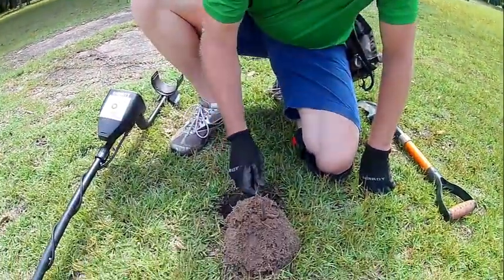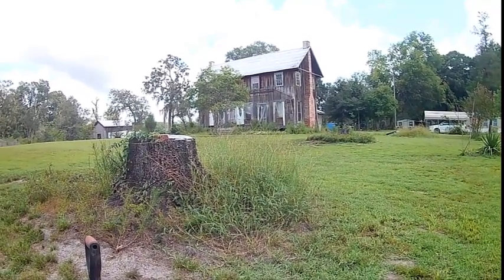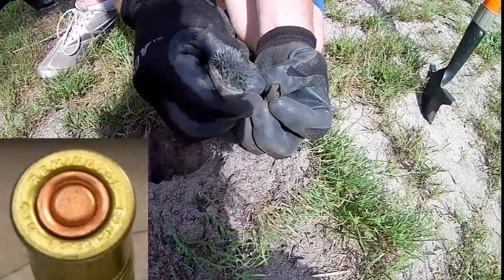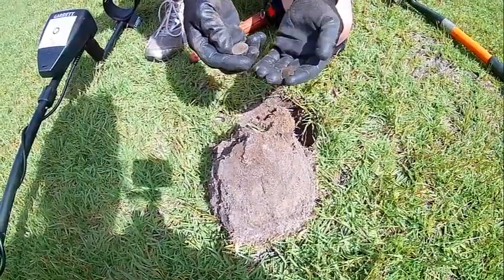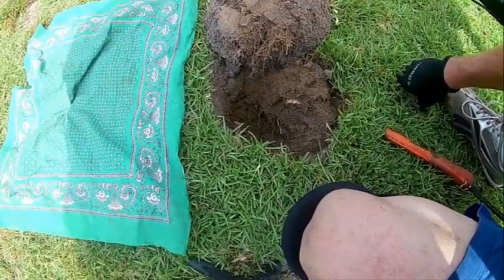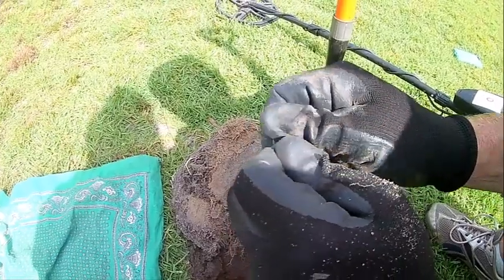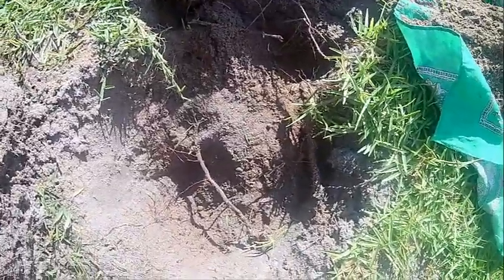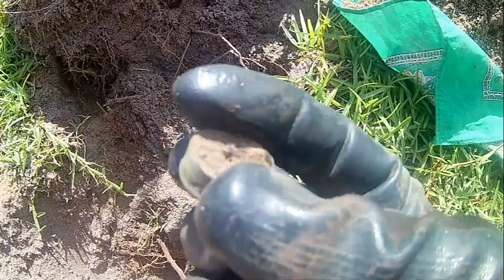Episode 10 - Metal Detecting an 1890's Home with the AT Pro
We are a family from south Mississippi that enjoys getting outside and enjoying nature. We’ve been detecting since January 2019 and have really enjoyed being able to get out together and share what we find with one another. We then decided to share our finds with the world of YouTube. We appreciate your support and hope you enjoy our videos as much as we enjoy making them.

Mamma and I use the following gear:
 Bounty Hunter Quick Silver
 Bounty Hunter Tracker IV
 Gray Ghost Catch All Relic Bag

As for now, I make my own hand diggers in my forge.